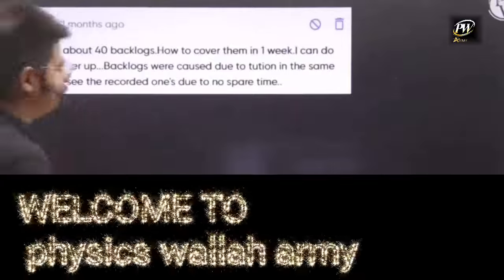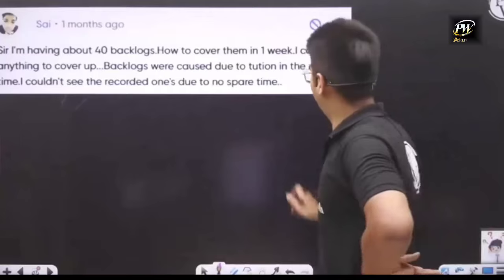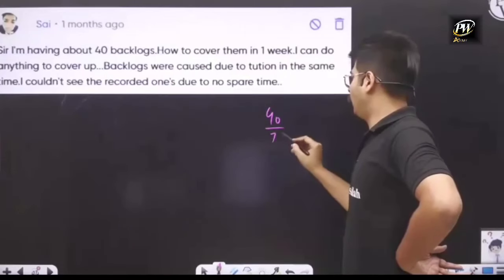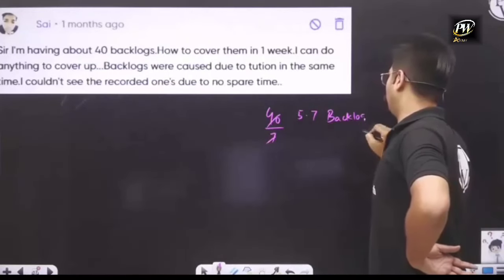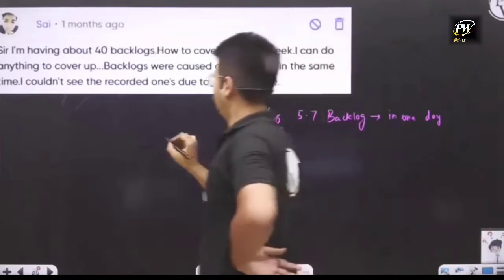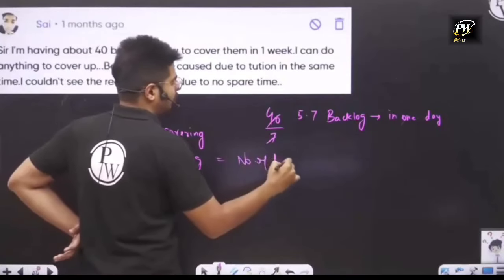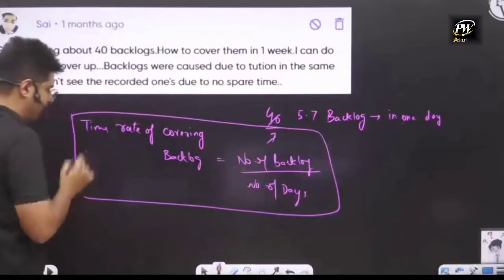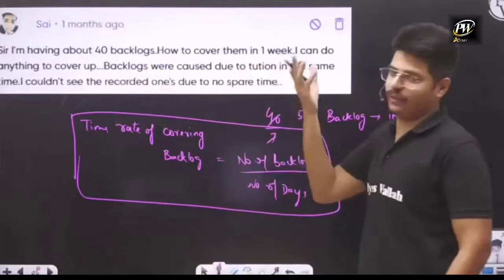Rakshak sir savage reply on backlogs😎😎